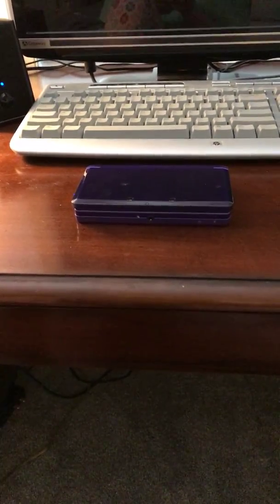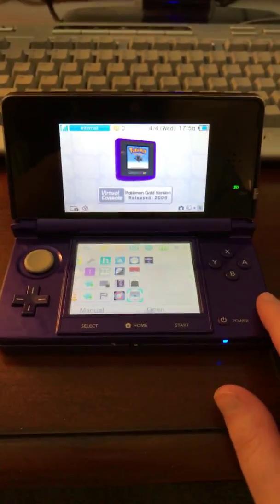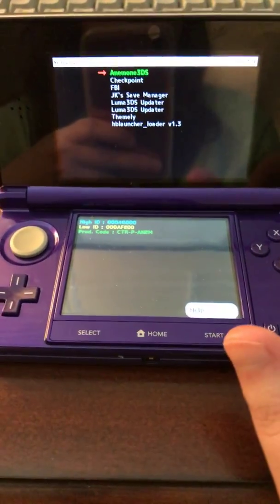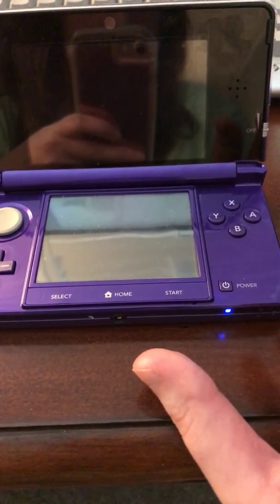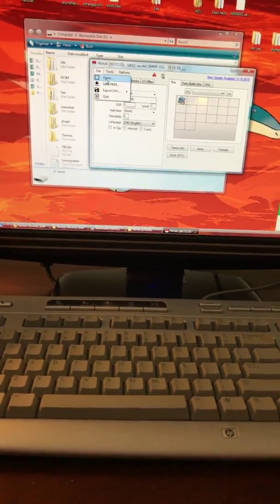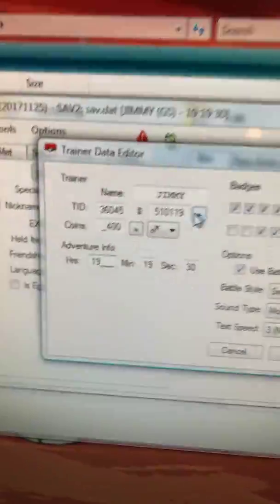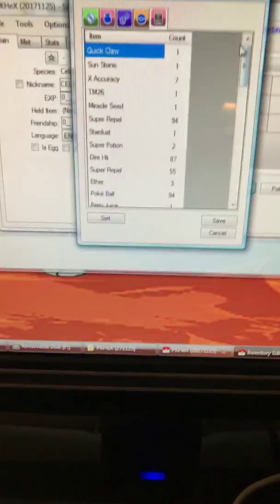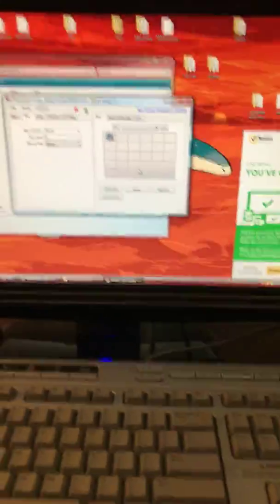How to edit your gbc cia save file using pkhex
I kinda messed up on the video and forgot to save on the tm item list so I apologize but other then that that’s pretty much how you do it, if your trying to hack your 3ds I recommend go to an old gaming store or online and get a 3ds firmware 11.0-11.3 if your 3ds is on 11.6 already unfortunately you have to get another cause it won’t work, that’s what I did I got this old 3ds from McKay’s for like about 80 bucks